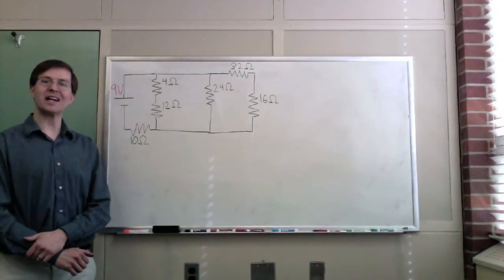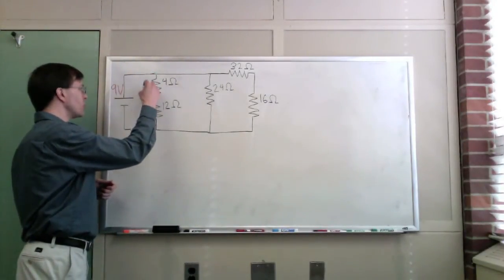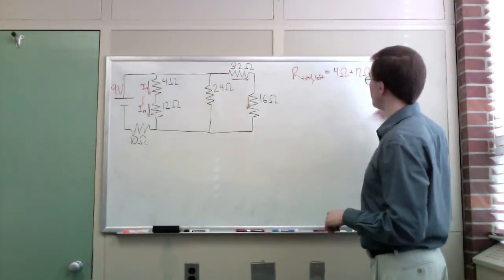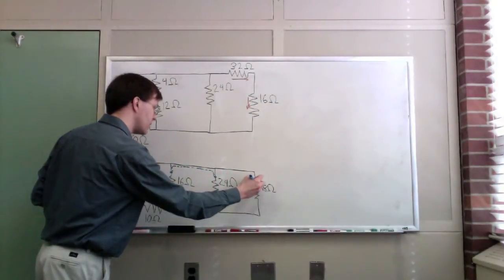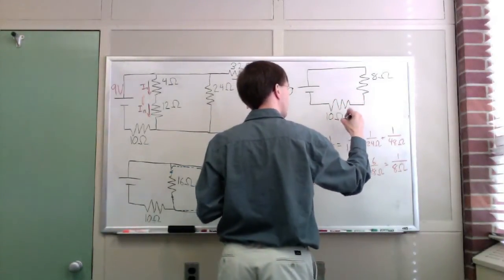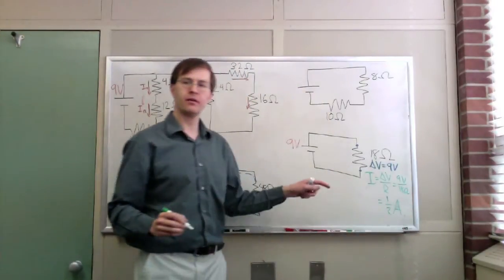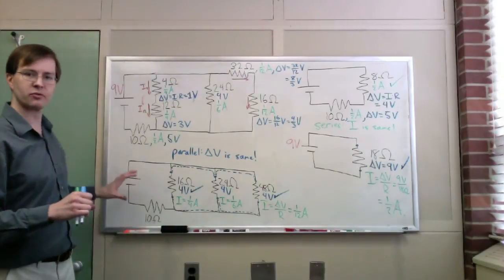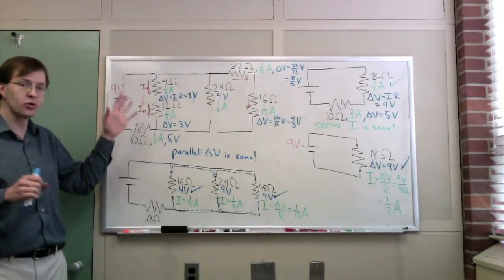Analyzing a more complicated circuit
Starting from a set of resistors connected to a battery in complex ways, Prof. Jensen shows how to fully analyze the circuit. The first step is to repeatedly identify resistors connected in series or in parallel to reduce the complicated connections to simpler ones. Once the circuit is fully reduced, the next step is to compute the current and potential for each resistor, working back up to the full circuit one step at a time.